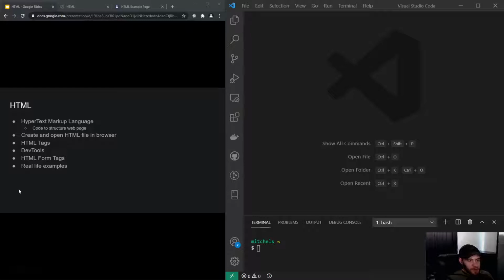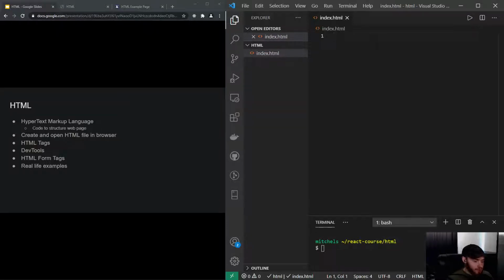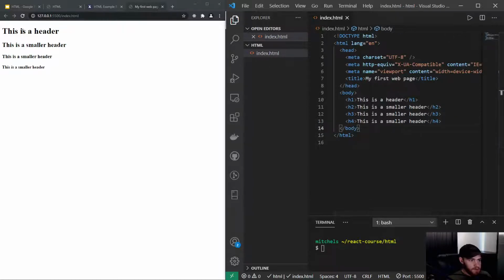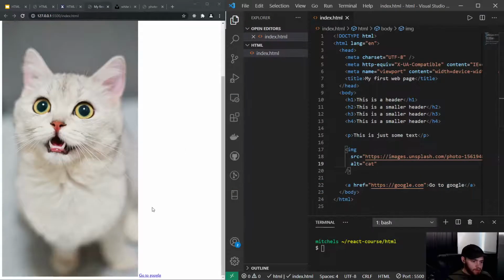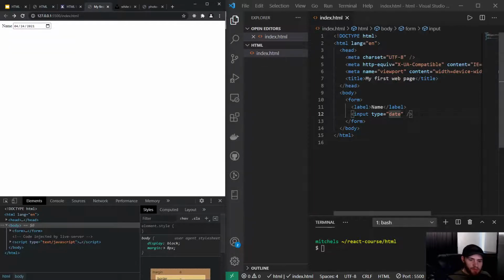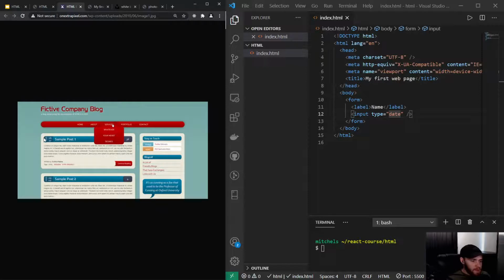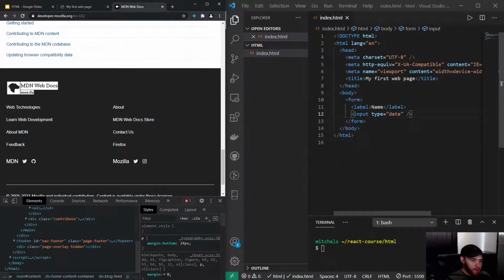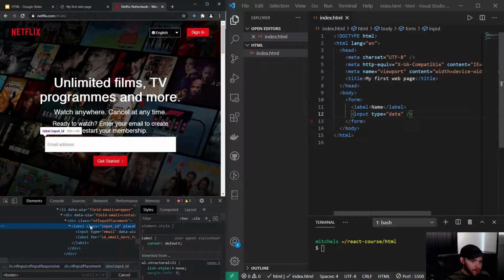Web Development Fundamentals - HTML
Learn how to use HTML.